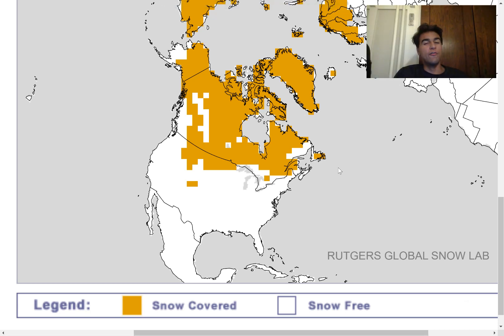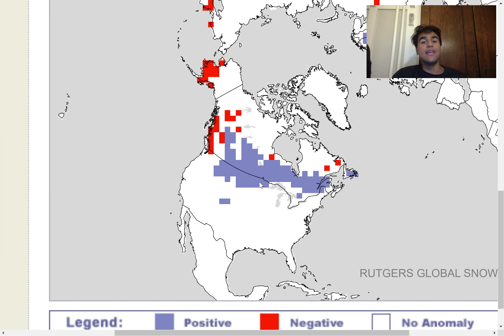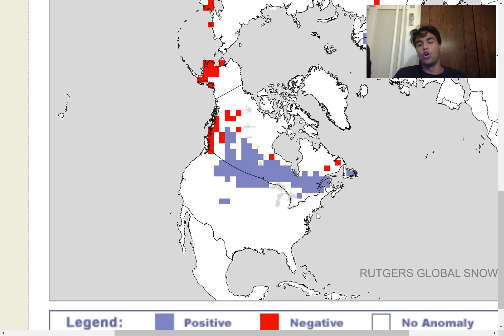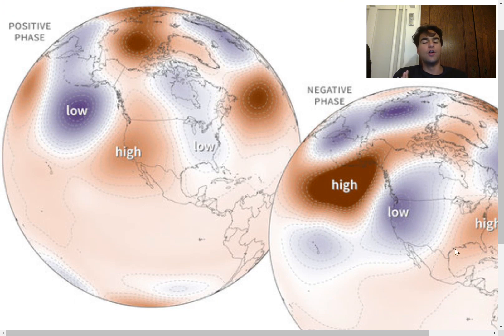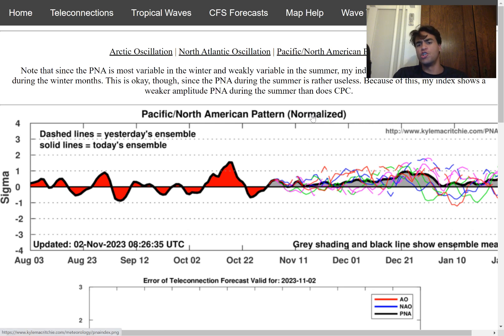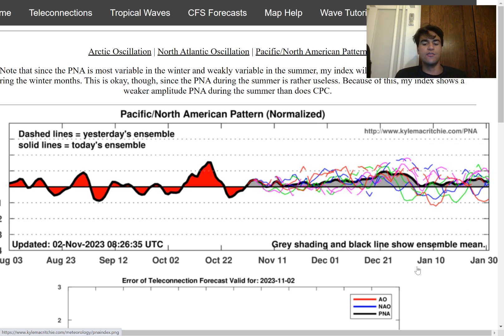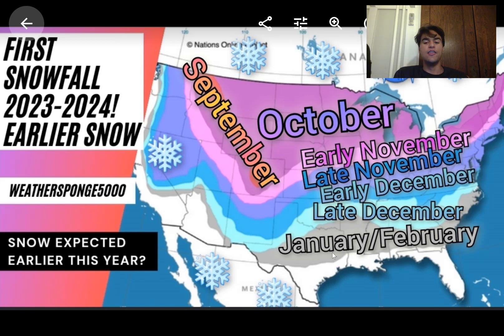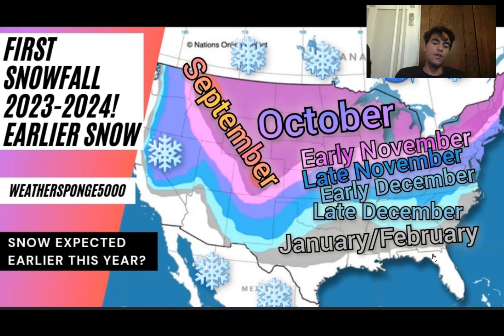When To Expect Your First Snowfall... Winter 2023 - 2024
In this video, we will focus on when you should experience your first potential snowfall throughout the United States and go into detail on what will affect the time you experience your first snowfall in the United States by looking at data points such as the Nino 3.4 Region forecast & more.

If you want an even more in-depth forecast for your specific city, just comment down below and I'll give you an estimate on when you should experience your first snowfall in your area.